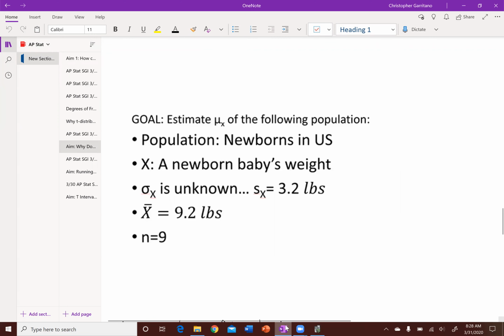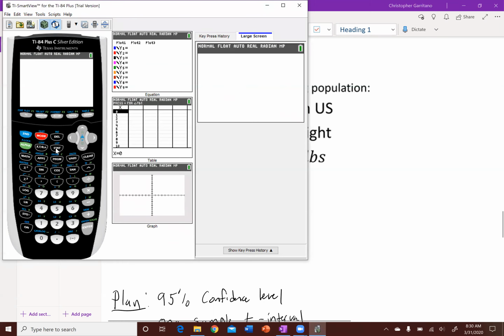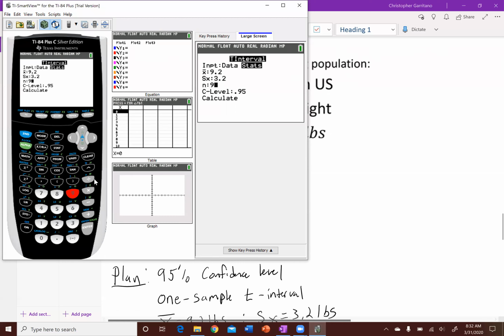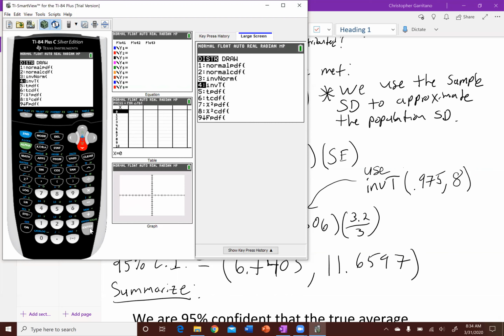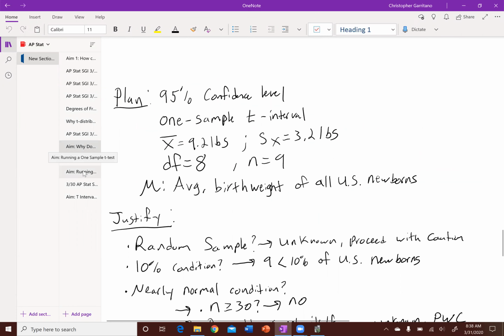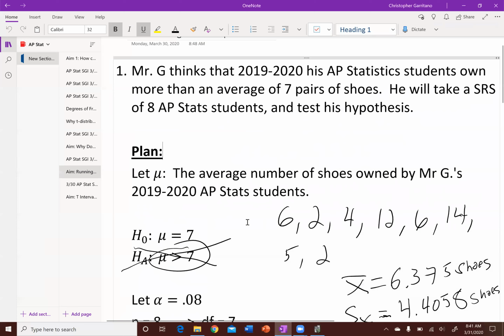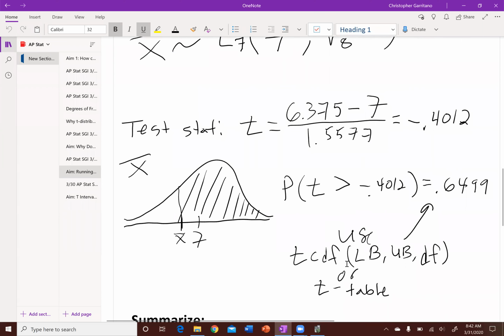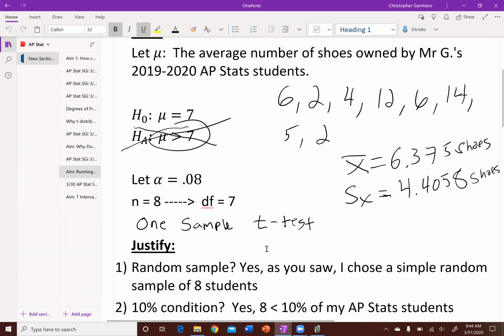T Test and T Interval On Your Calculator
In this video I show you how to run a t-interval, t-test, how to obtain t*, and how to calculate a p-value using tcdf.